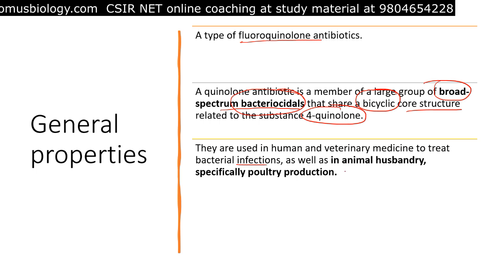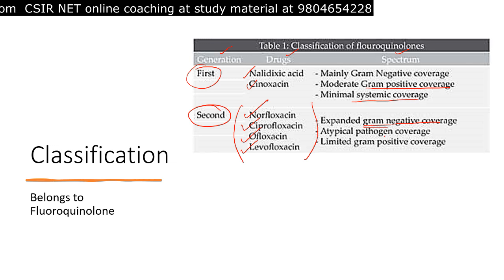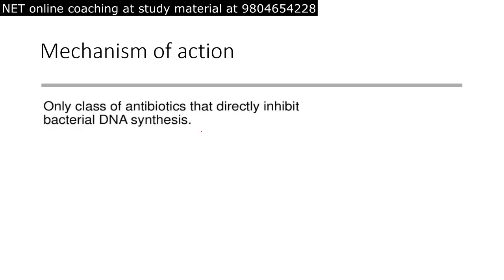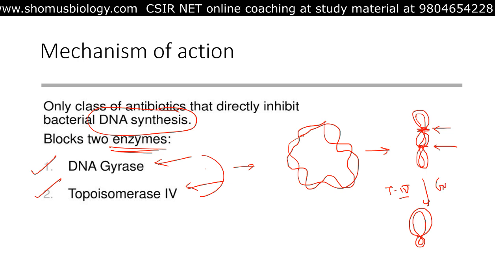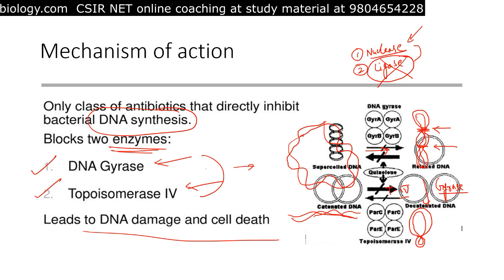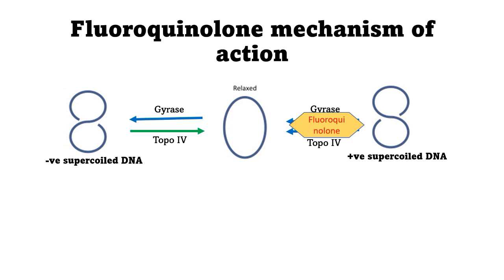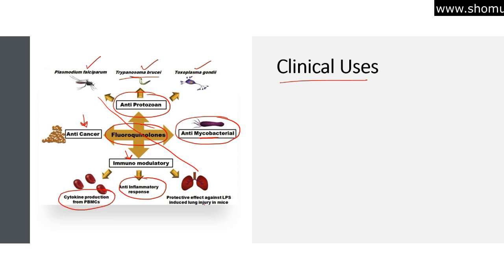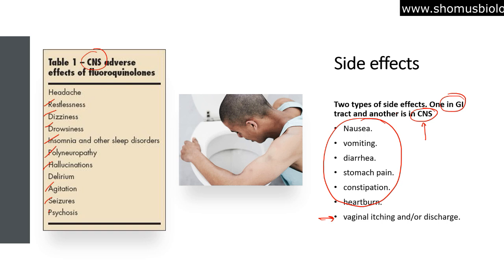Quinolones pharmacology | Mechanism of action of quinolone antibiotics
Quinolones pharmacology | Mechanism of action of quinolone antibiotics - This lecture explains about fluoroquinolone antibiotics mechanism of action and uses and side effects. This is a video about antibiotics that contains the information about quinolones. This channel is dedicated to providing information on the quinolone antibiotics and their uses in medicine. A fluoroquinolone is a type of antibiotic. This video is about the pros and cons of fluoroquinolones, and how they can be helpful or harmful to people's health. This channel is all about fluoroquinolones, a type of antibiotic. You'll learn everything you need to know about this powerful medication, from how it works to the potential side effects. This is a channel dedicated to educating people about the dangers of fluoroquinolones. fluoroquinolones are a type of antibiotic that is used to treat a variety of infections. This video will discuss the different types of fluoroquinolones, their uses, and potential side effects. Do you want to learn about fluoroquinolones? Are you looking for information about fluoroquinolones? On this channel, you can find videos about fluoroquinolones. Fluoroquinolones are a class of antibiotics that are frequently prescribed to treat a variety of infections. However, fluoroquinolones also come with a number of side effects, some of which can be quite serious. In this video, we discuss the pros and cons of fluoroquinolones and whether or not they're the right choice for you or not.